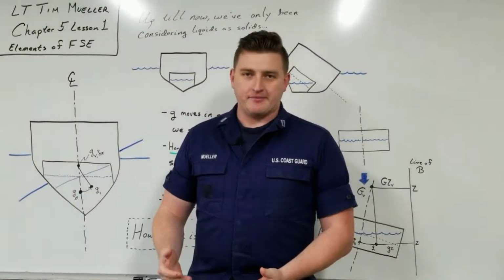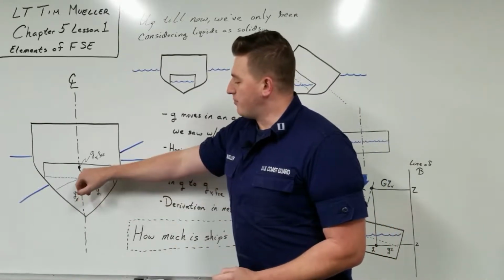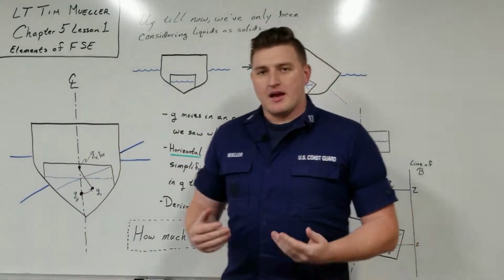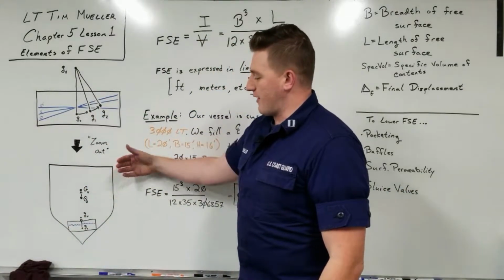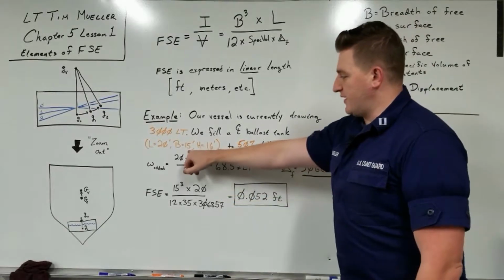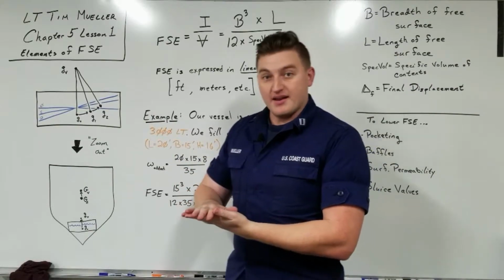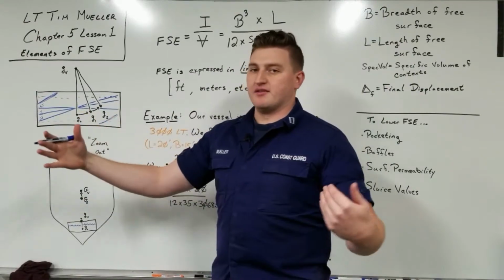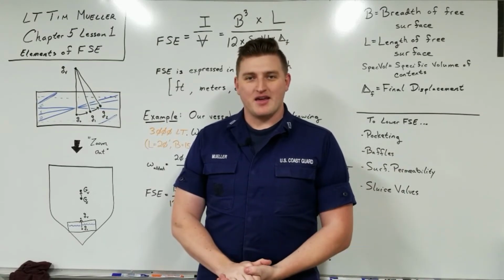Chapter 5.1 - Free Surface Effect